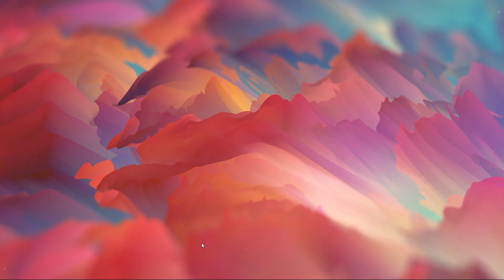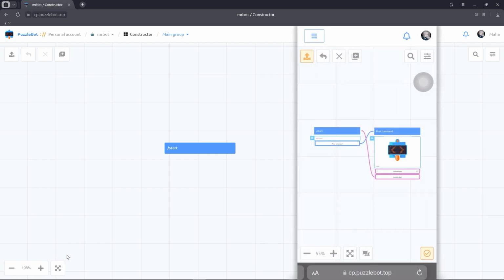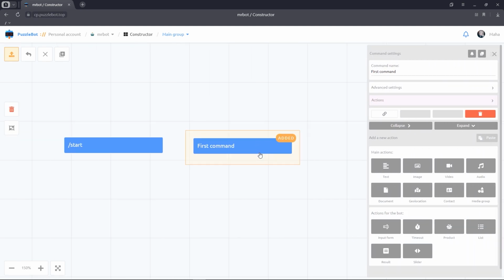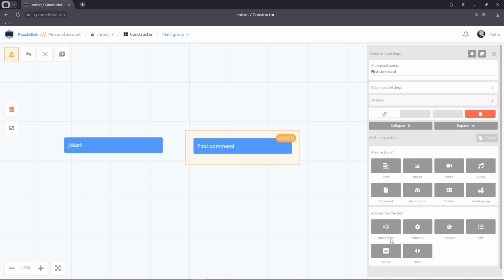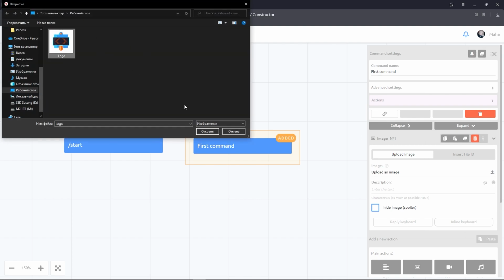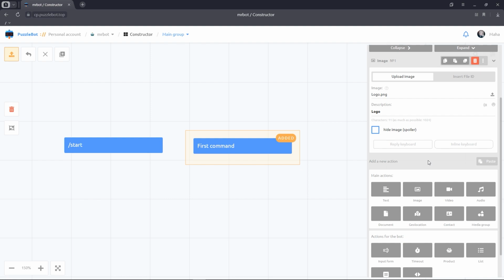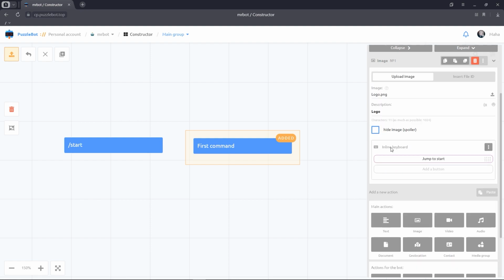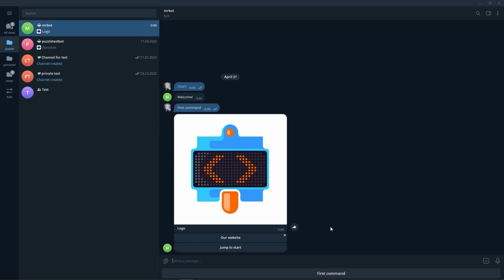Review of the Constructor tab in the service PuzzleBot / Part one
In this video we'll take apart the interface of the Constructor tab, namely:

00:00 - Introductory part
00:32 - The interface of the whole tab
01:30 - Interface of the command options window, creating a command
02:30 - Types of blocks
03:40 - Block interface
04:42 - Types of keyboards and the difference between them
05:28 - Keyboard interface, creating and transferring buttons
07:22 - Checking how the bot works in Telegram